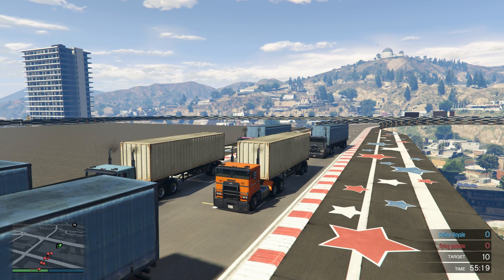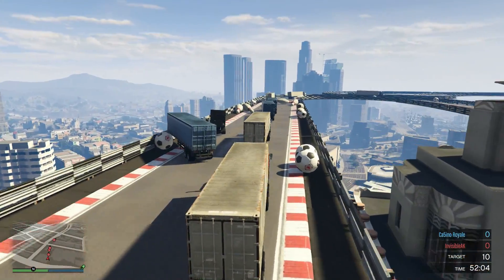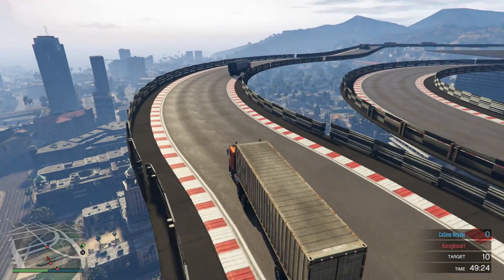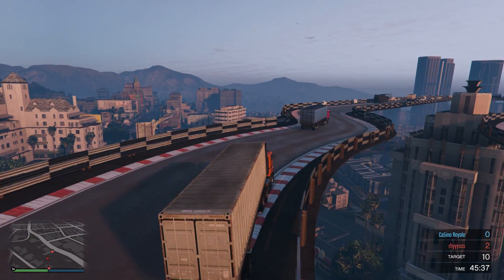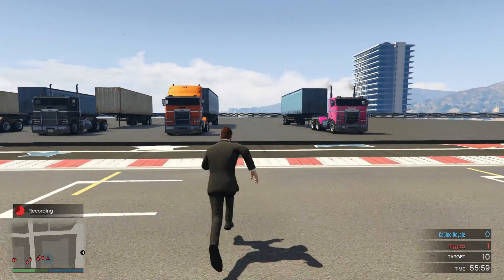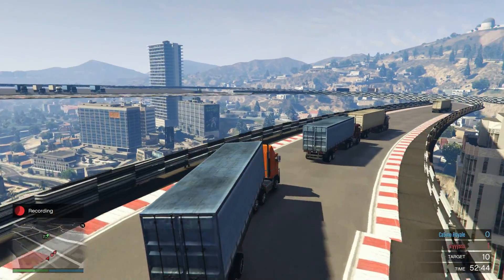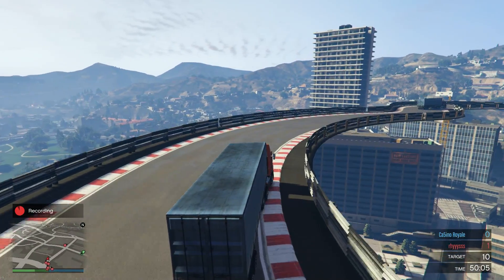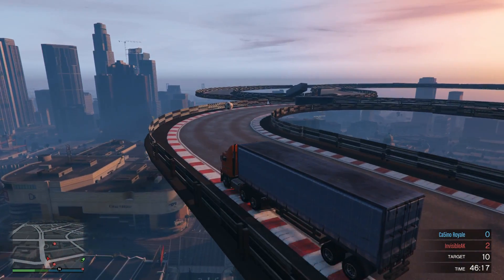Gta 5 Challenge - Semi Truck Grand Prix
Semi Trucks are our race vehicles of choice today, and turns out they make for some rather interesting racing.